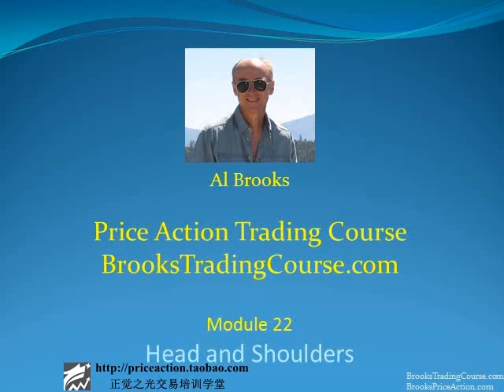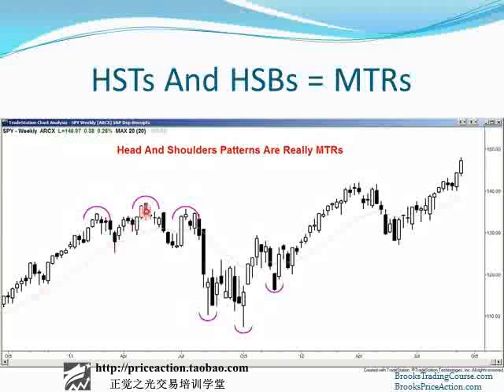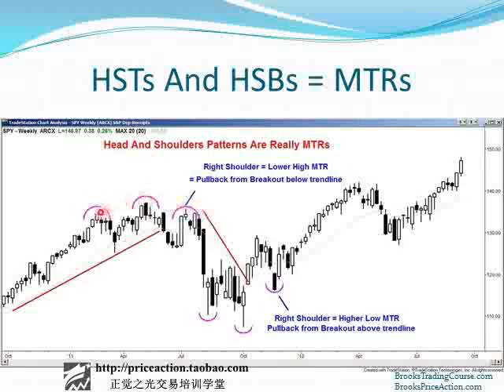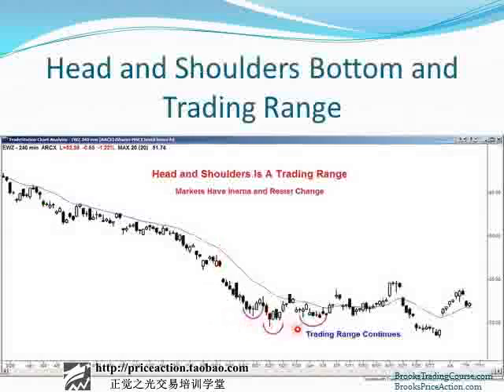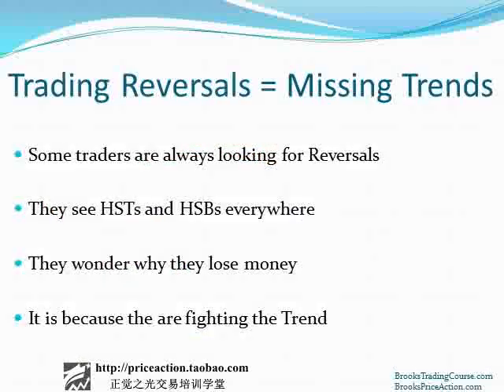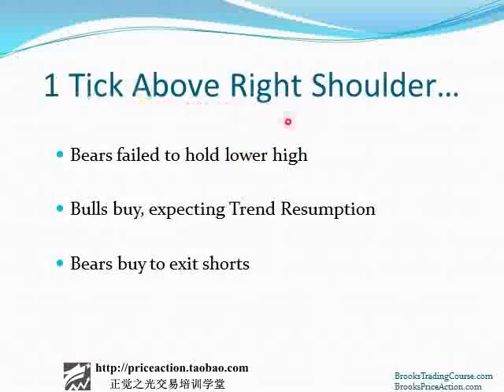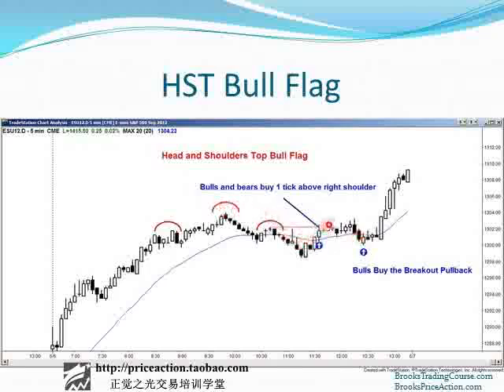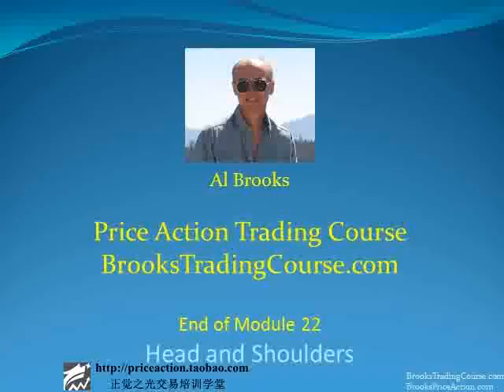22 Head and Shoulders头肩形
高级篇